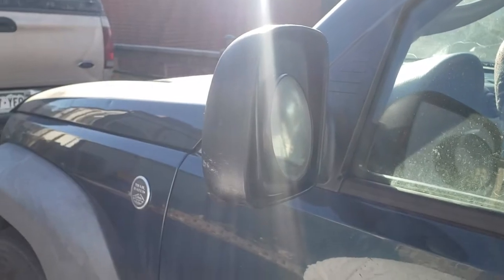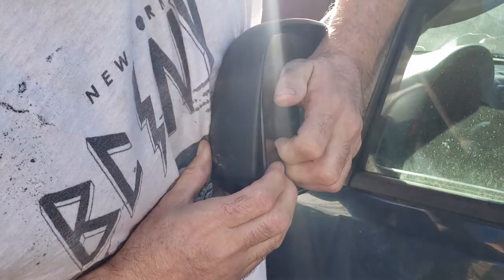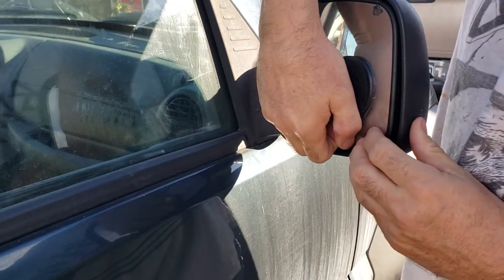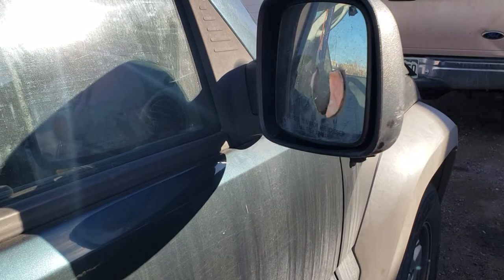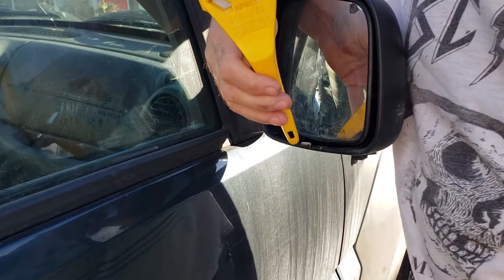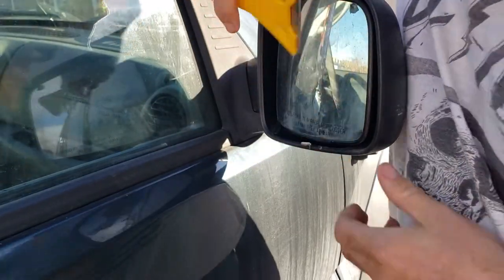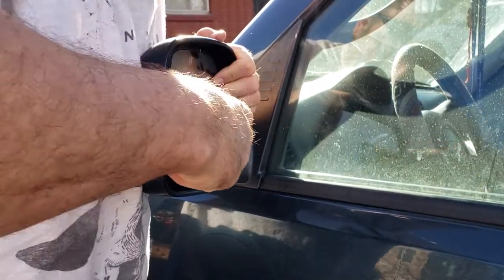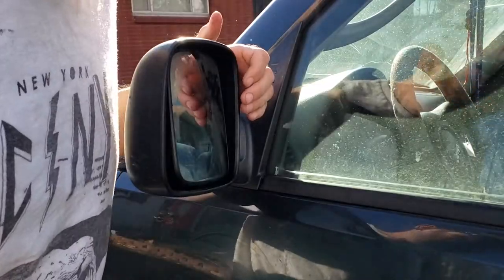How to get blind spot mirrors off so you can replace them.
This is an experiment I did to see how take off blind spot mirrors. Sorry for all the footage of my hairy ass arm. I was in a hurry cuz my daughter had to get to her driving test.